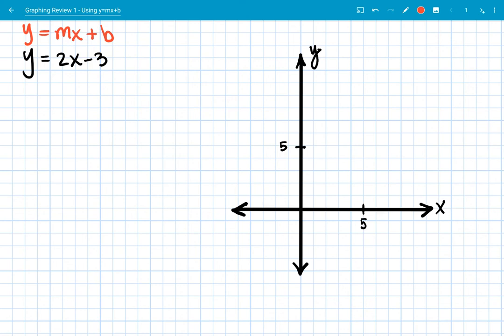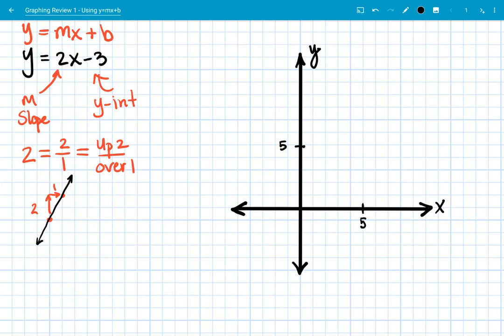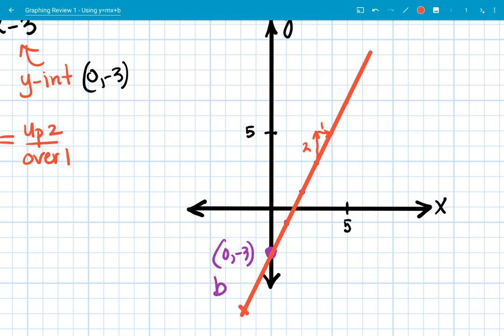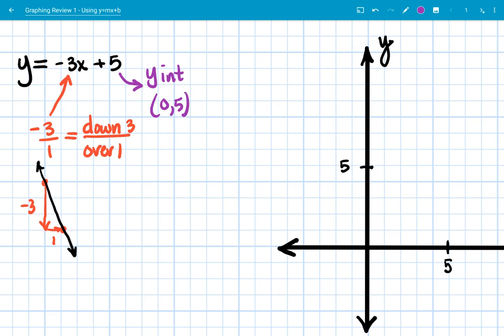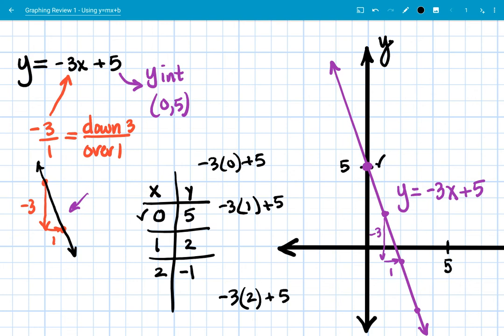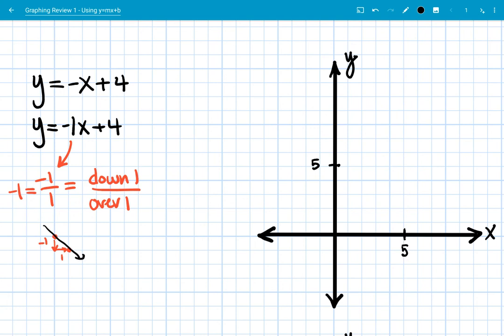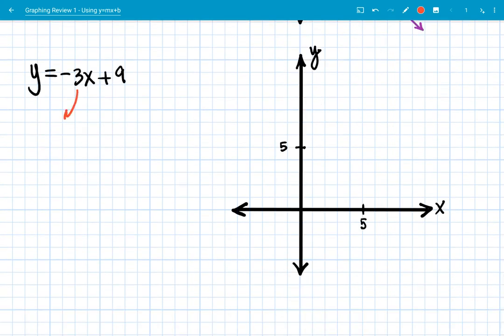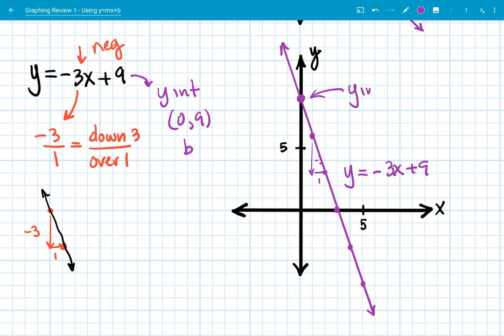Graphing Linear Eq's Using y=mx+b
Review of graphing linear equations using y=mx+b